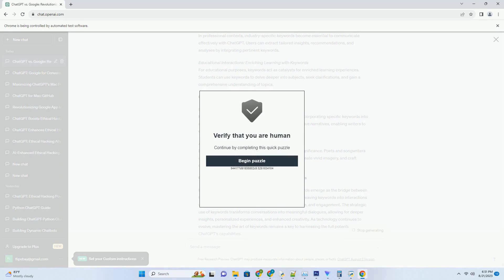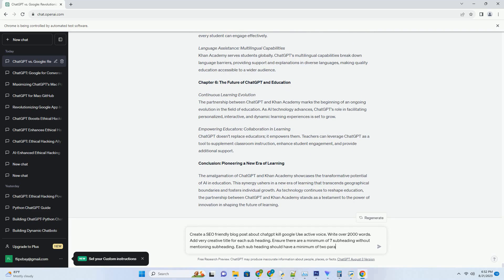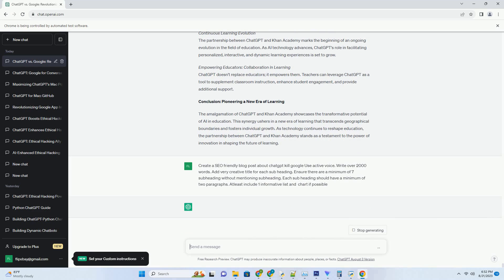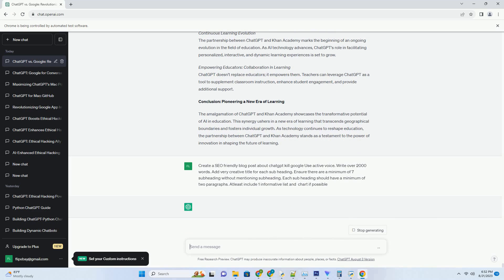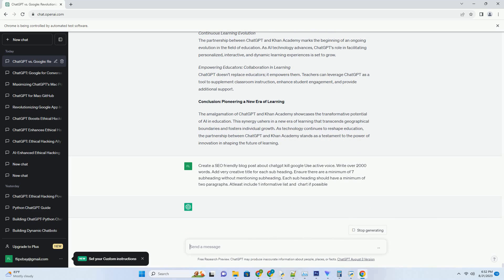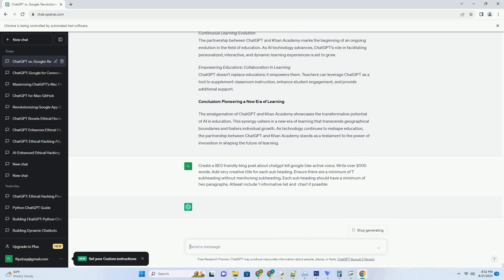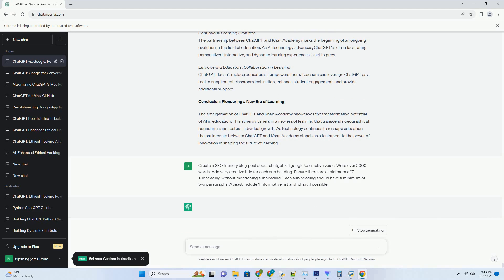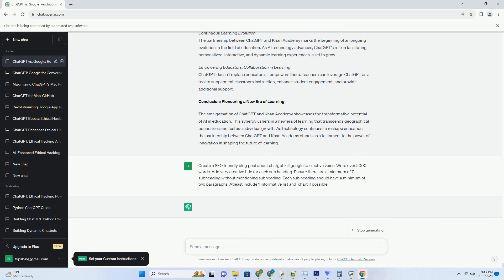chatgpt keyboard ios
title: "elevating interaction: unleashing chatgpt's power with keyboard integration on ios"
in the realm of digital innovation, chatgpt has emerged as a game-changer, revolutionizing the way we communicate with ai. now, imagine combining the prowess of chatgpt with the familiar tactile experience of a keyboard on ios devices. this blog post delves into the captivating world of chatgpt keyboard integration on ios, unlocking a new dimension of efficient and dynamic interaction.
chapter 1: the evolution of keyboards in the digital age
from qwerty to touch: a journey of keyboard evolution
keyboards have undergone a fascinating evolution from traditional qwerty layouts to touchscreen keyboards on ios devices. the tactile sensation of typing has seamlessly transitioned into the digital world, becoming a fundamental aspect of our daily interactions.
enter chatgpt: revolutionizing communication  ...